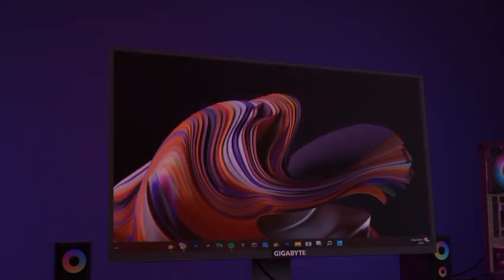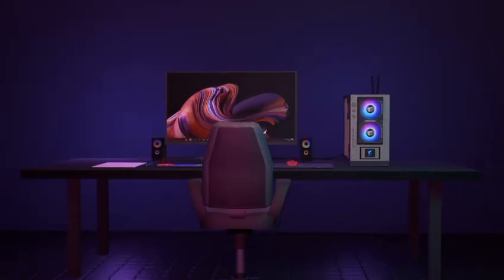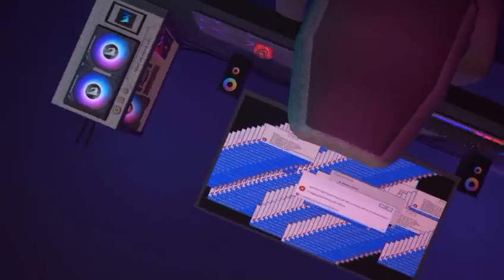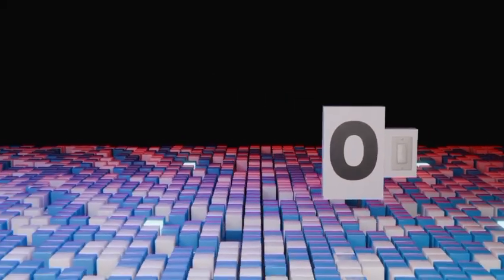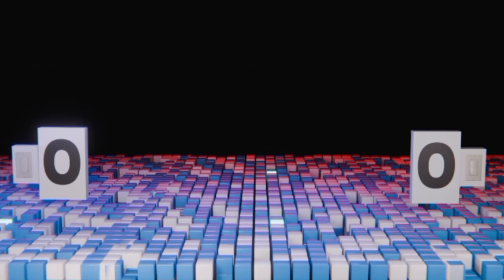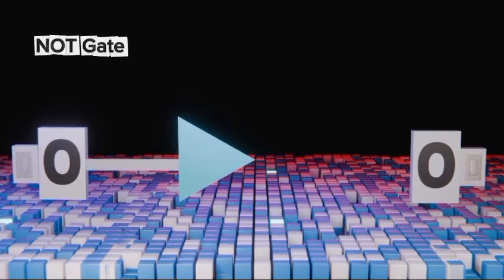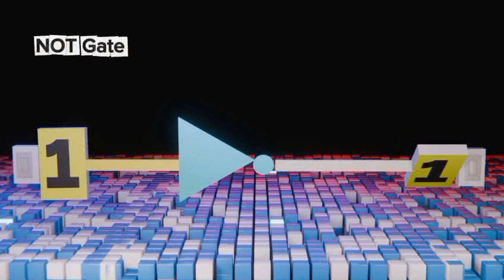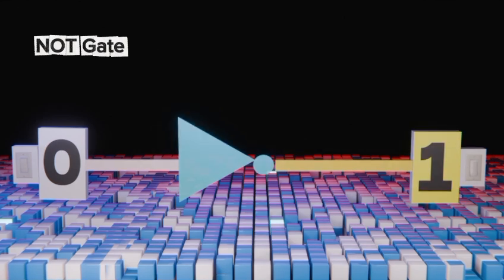LOGIC IN KOMPUTER (Sets And Logic Project Assignments) Dirly Gara_251011060090